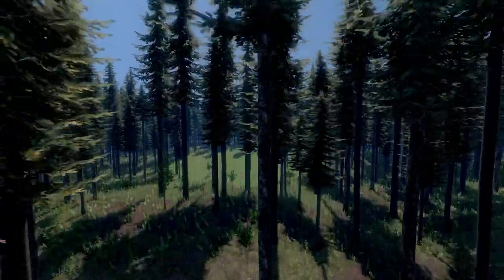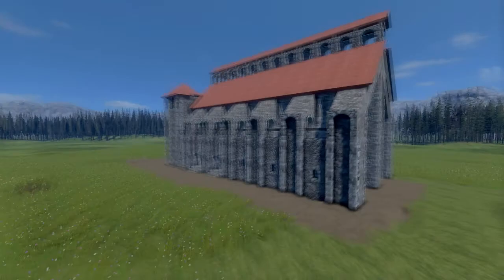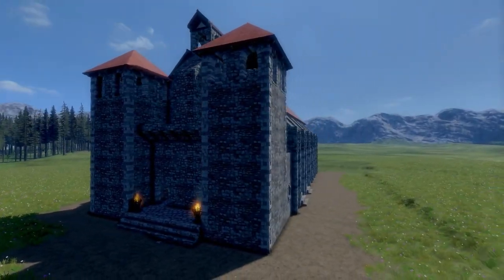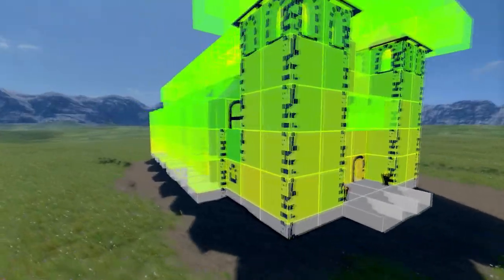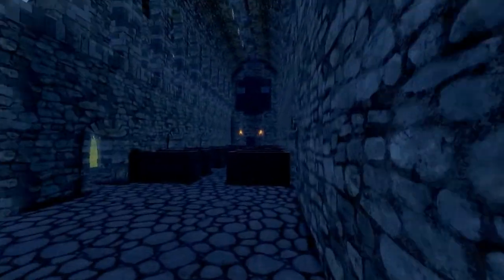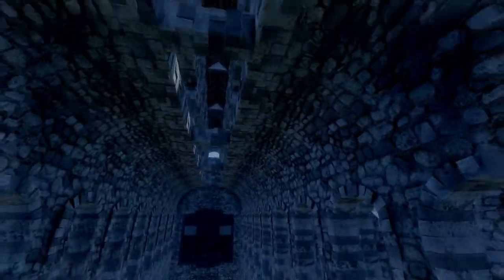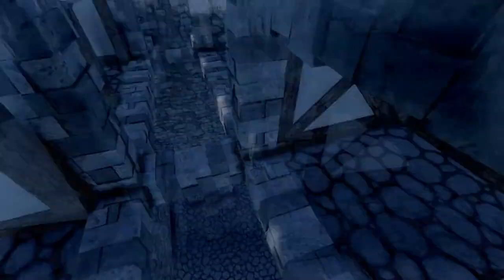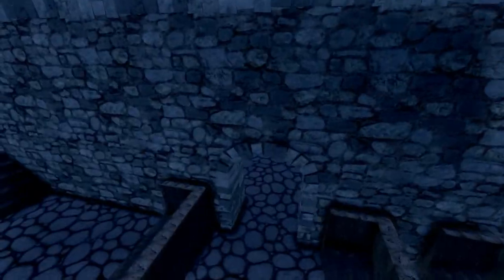Medieval engineers: Church of the pig-mother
I decided to build the Church of the pig mother in Medieval engineers as my first building. Next stop the citadel! Would that even be possible though?